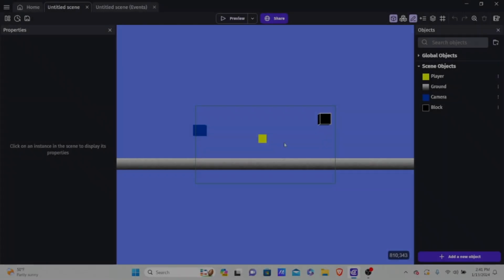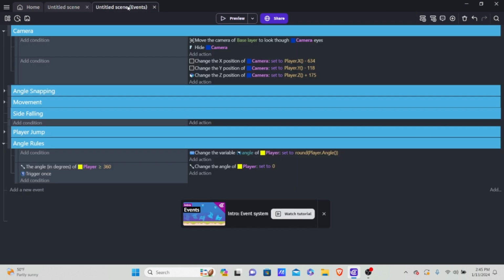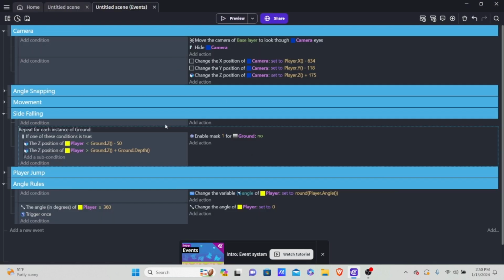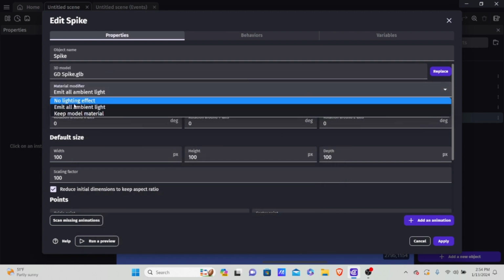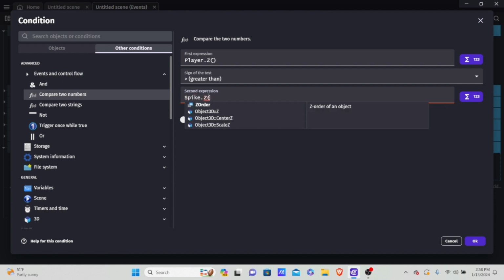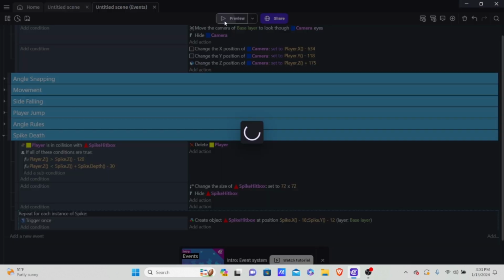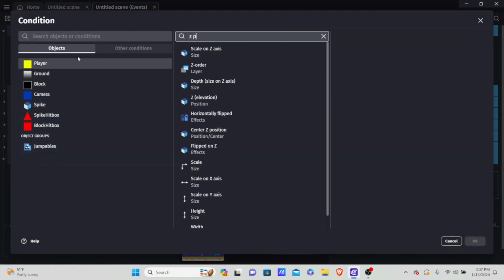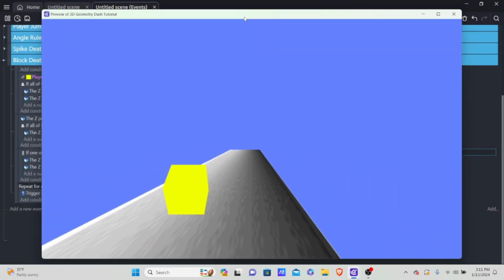3D Geometry Dash in Gdevelop! (Part 2) - Tutorial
Welcome! In this video, I will be showing how to make a 3D Geometry Dash in Gdevelop. If you want to further support the channel and gain access to special perks, consider becoming a member of the channel for $0.99/month. Thank you to @khalifcollier6512 for becoming a member of Queue The Game Dev!

Chapters/Timestamps:

00:00 - Player Movement
03:00 - Side Falling
12:05 - 3D Spike
22:13 - Block Collision & Death